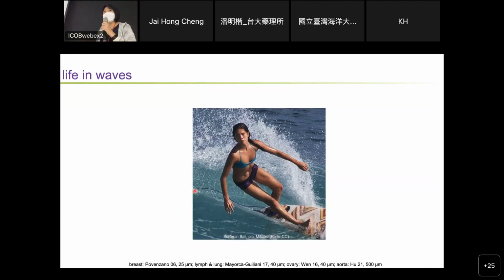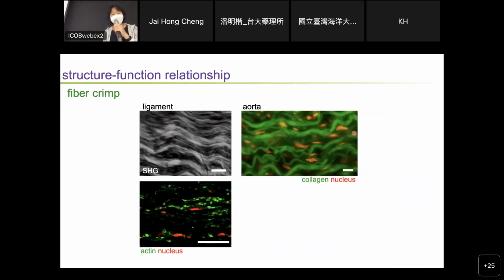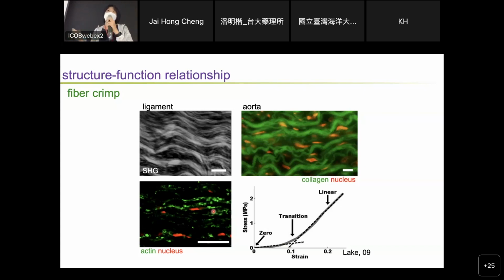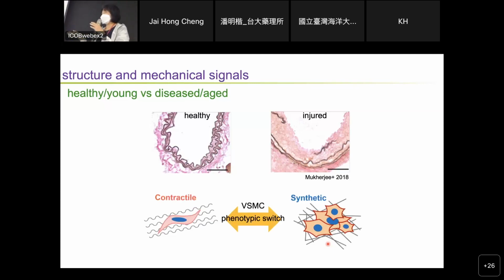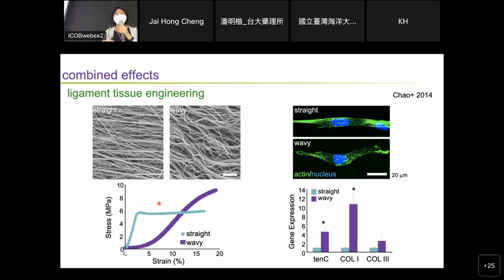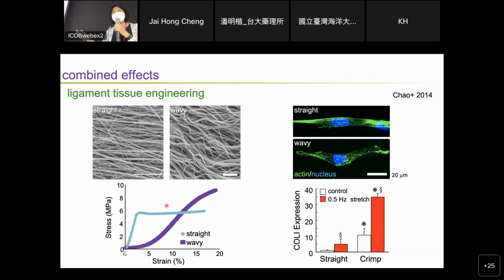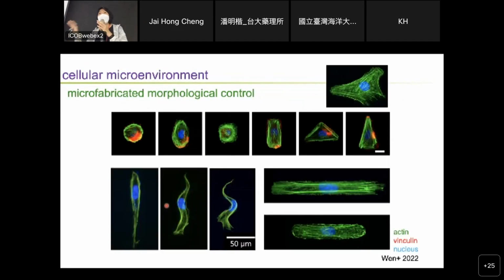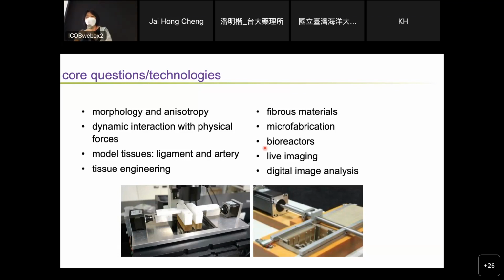0218 Physics 1 Grace PH Chao 趙本秀